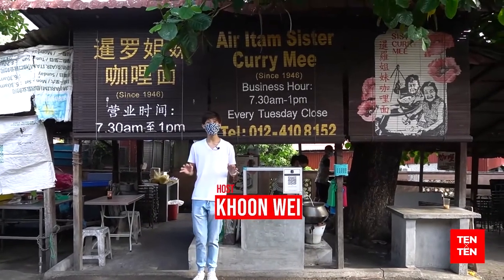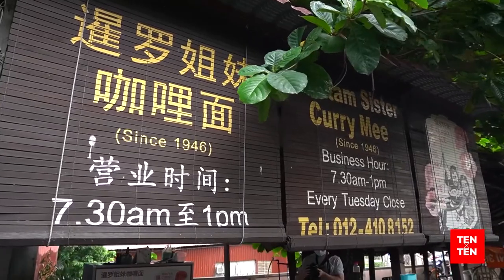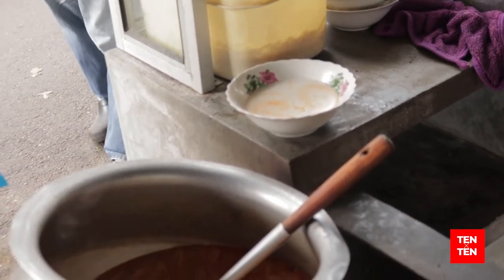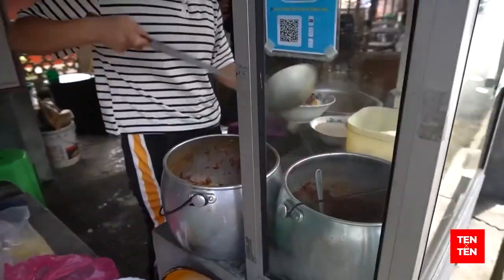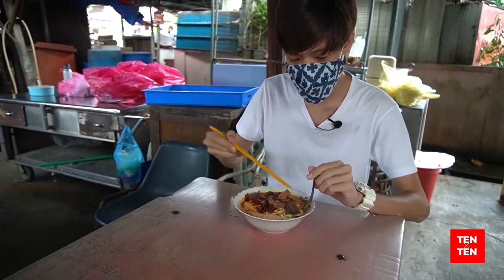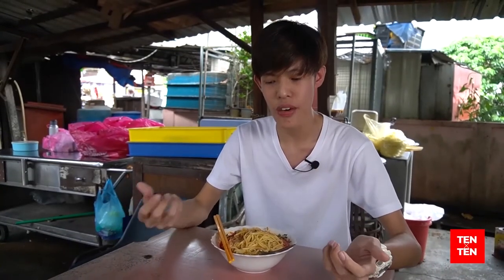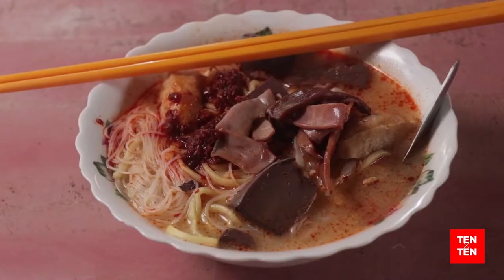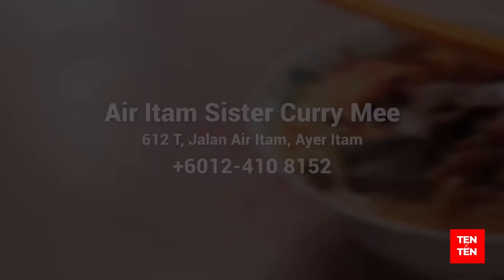10x10 - Sister Curry Mee with Khooney Tan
In this episode of Ten x Ten, our host, Khooney Tan hops over to Sister Curry Mee stall, which has been selling mouth-watering Chinese curry mee since 1946!